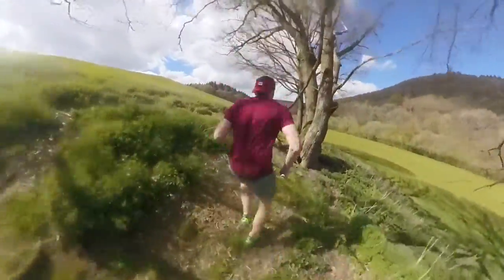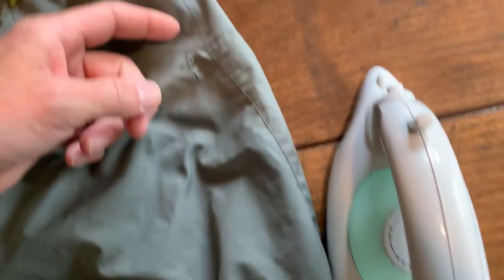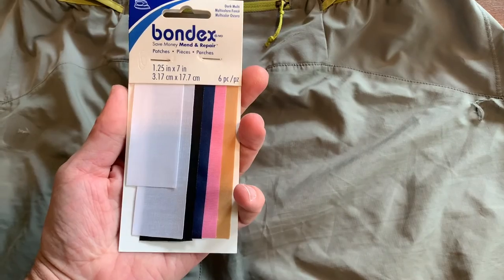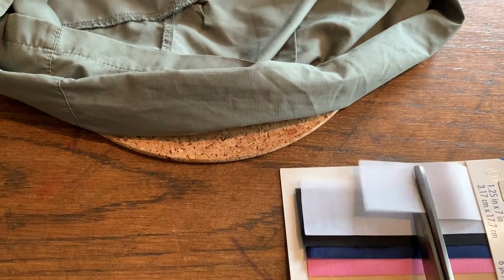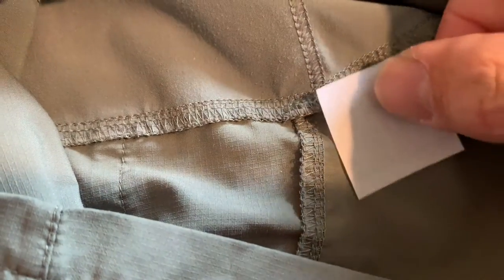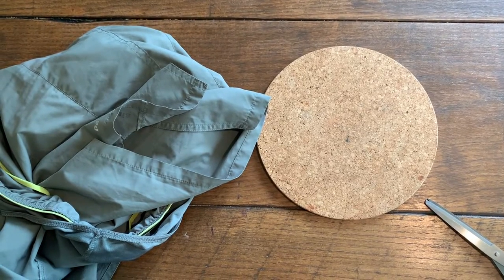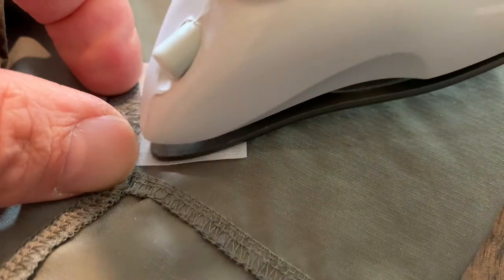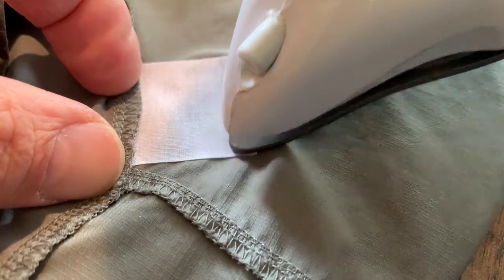Running Short Repair - How I repaired my favourite running shorts.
Running Short Repair -  I ripped my favourite Patagonia running shorts on a rusty nail going through a gateway a few days back. This is a short  tutorial on how I repaired them (some might even call it a 'Hack').

I like to run, mainly off-road & mainly in the woods. Currently lifting to regain the strength lost by doing running alone.

Goal for 2021: Work towards a 200kg deadlift whilst maintaining sub 20mins for the 5k.

Tune in for: Daily running short videos, Running shoe reviews & progress updates on my annual lifting goal.

䷐Follow me䷐